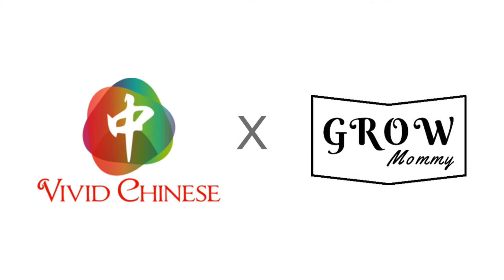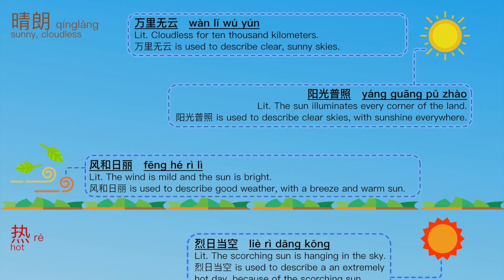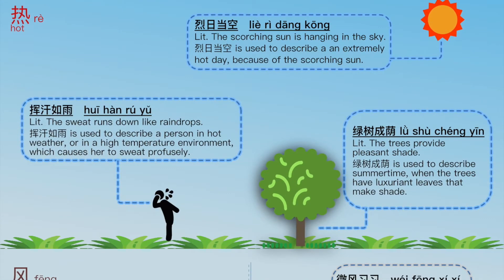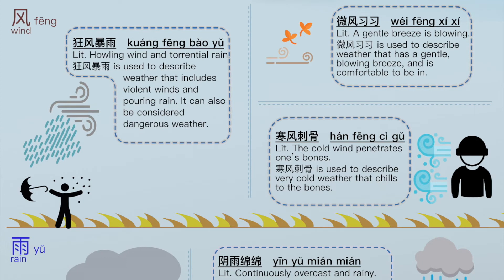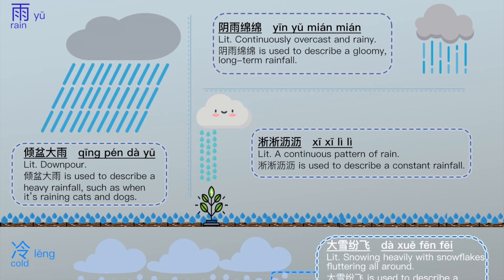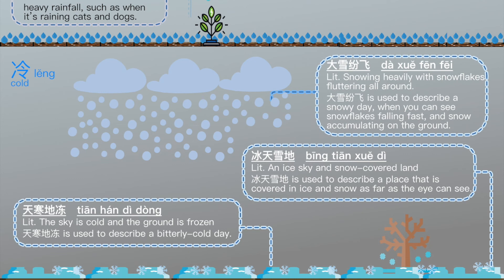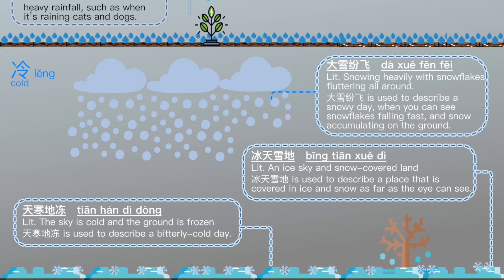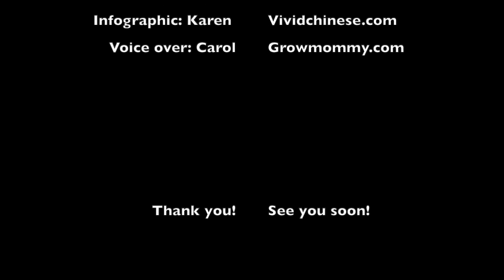Learn Chinese with Infographics: Weather Related Chinese Idioms 形容天气的成语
This is a video collaboration with vividchinese.com